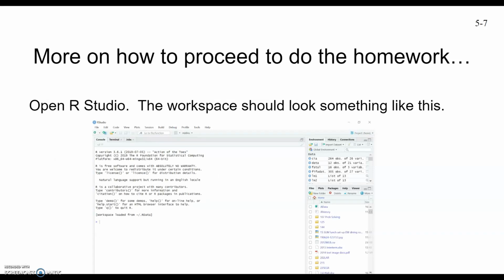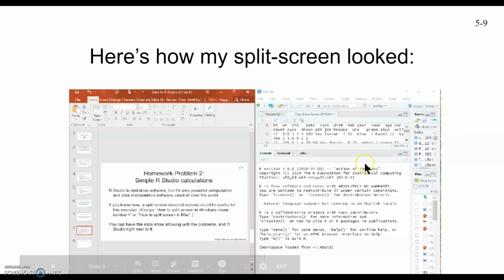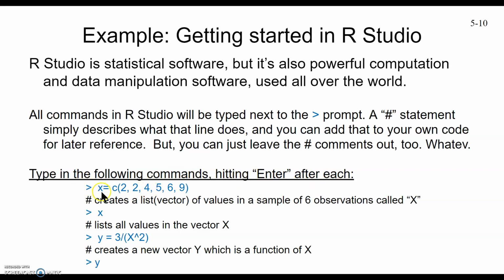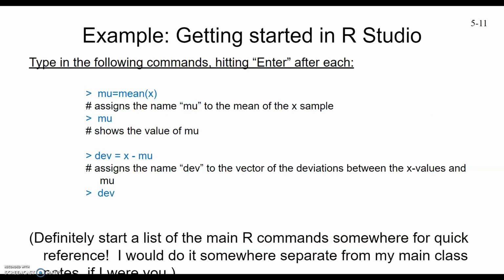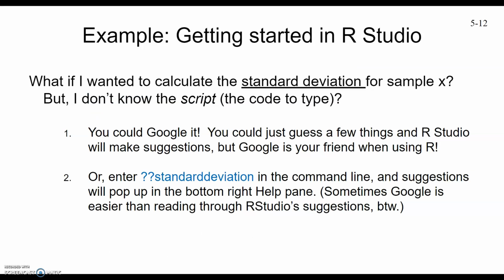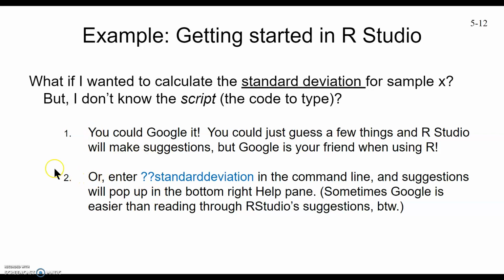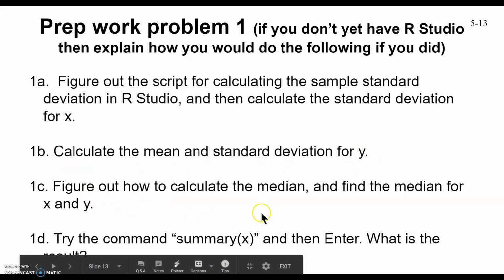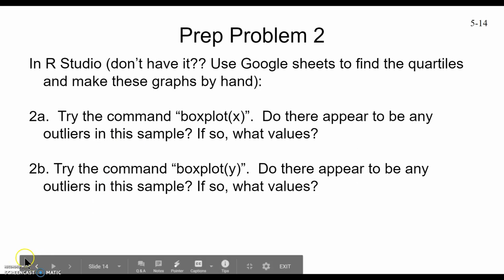Intro to R Studio